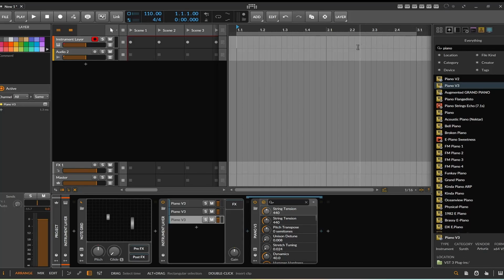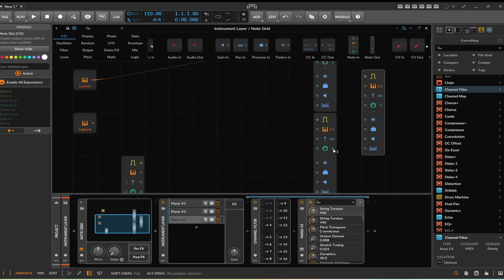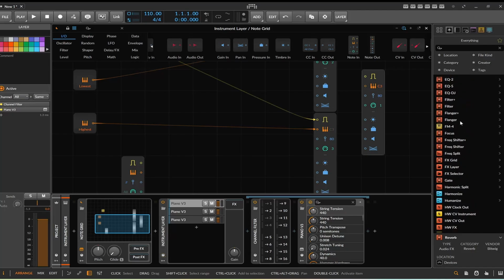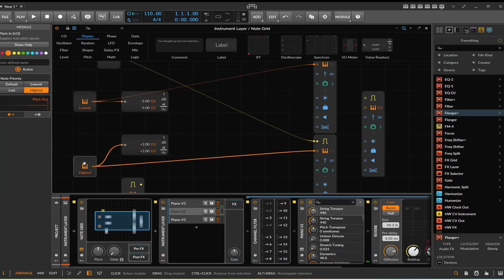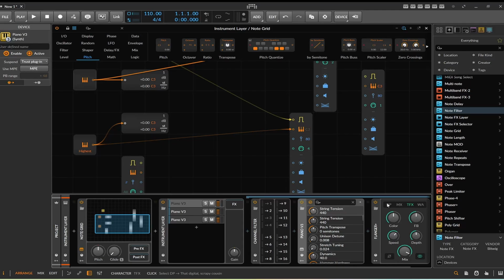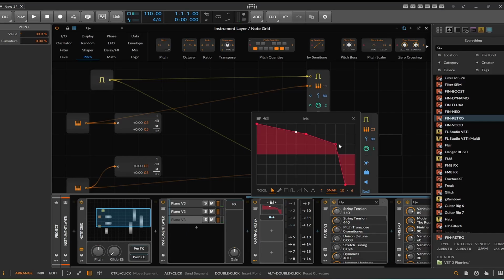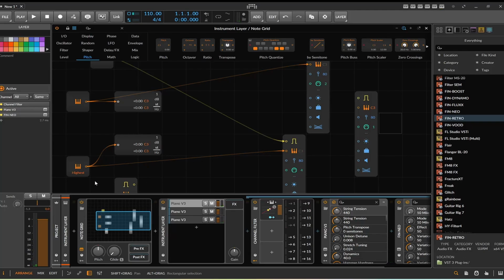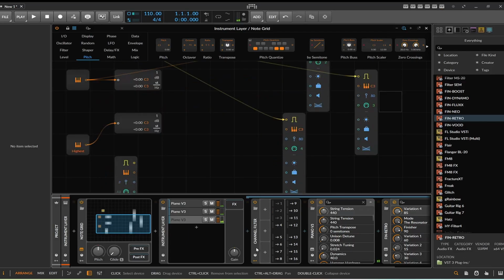Failing to have Note Grid Split a Chord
The idea would have been to send the highest PItch one way and the lowest pitch another, but for some reason Bitwig sends all 3 notes for the highest pitch.. Bug?